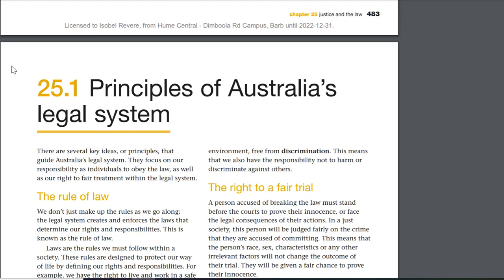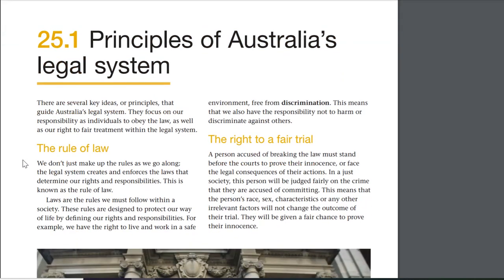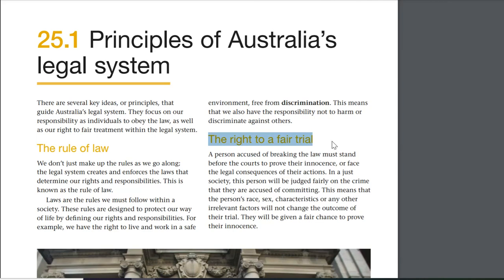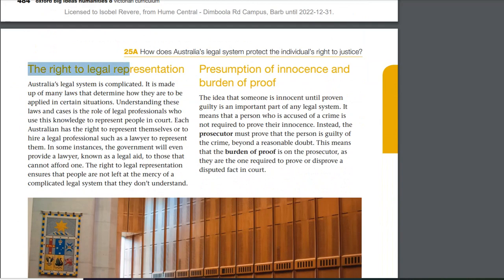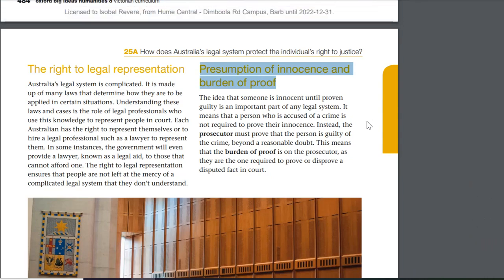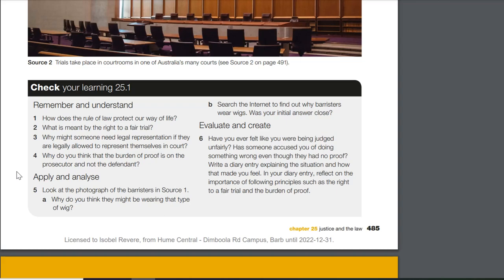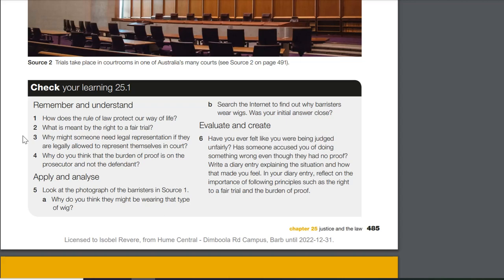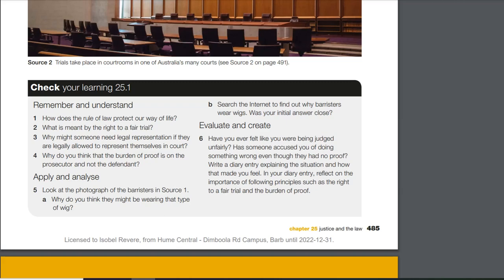Yr 8 Lesson 1: Chapter 25.1 - Principles of Australia's Legal System (Textbook Read Aloud)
Hi everyone, welcome to HCSC remote learning for Year 8 Civics and Citizenship. Use this video to read your textbook along with me!